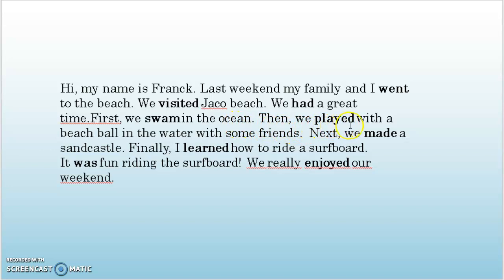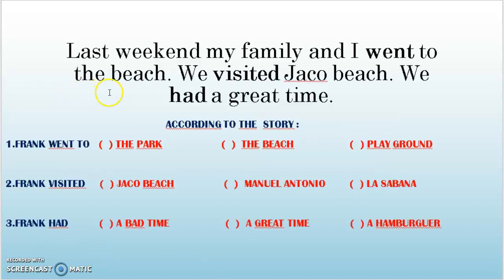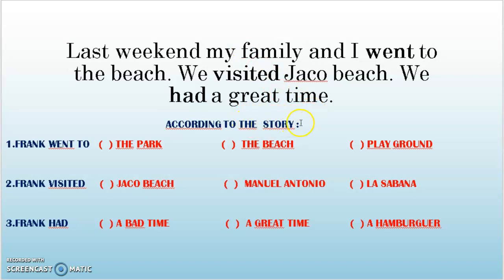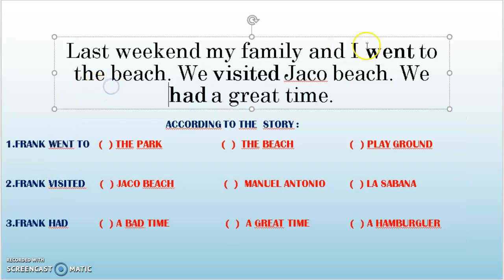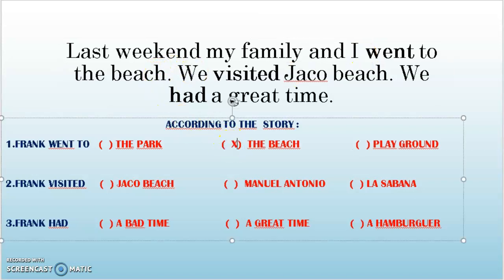10.Stories in Past Form